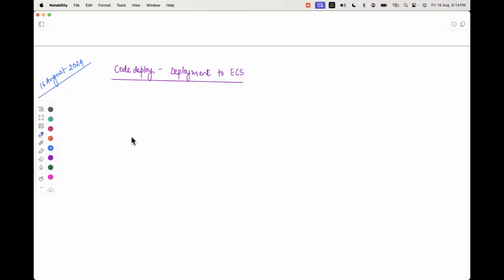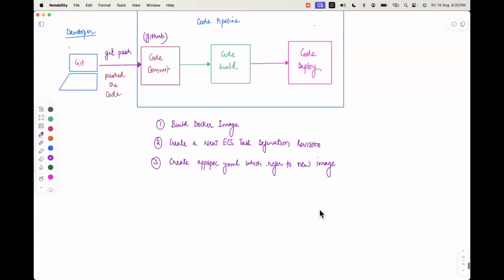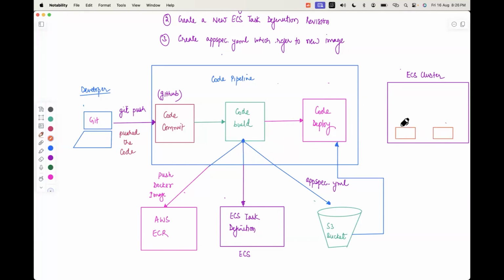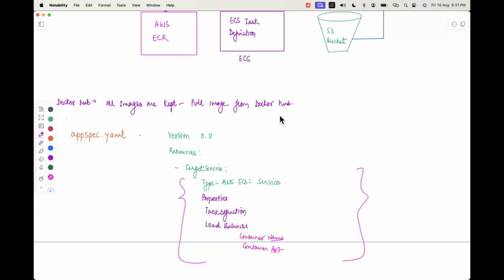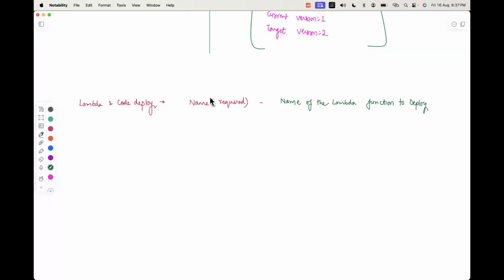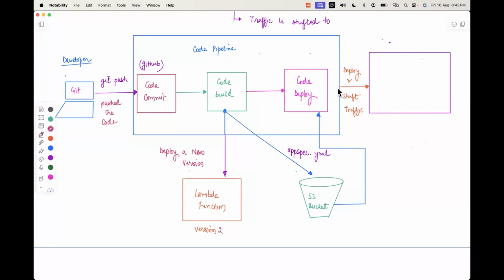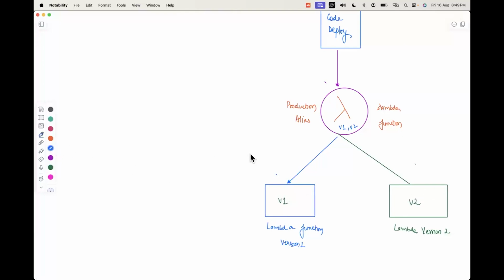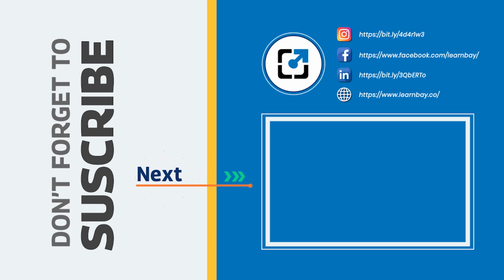Deploy Like a Pro: DevOps Basics You Must Know | Learnbay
Master the deployment pipeline with tools like Git, Jenkins, Docker & more. Perfect for devs getting started with DevOps.